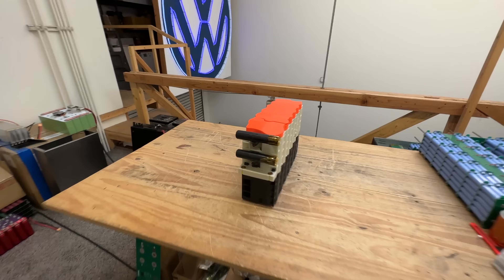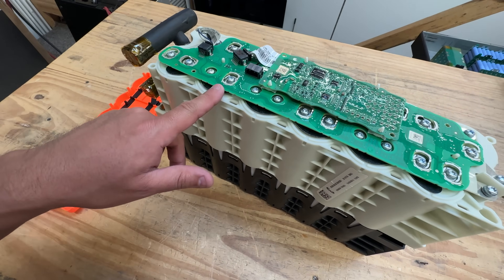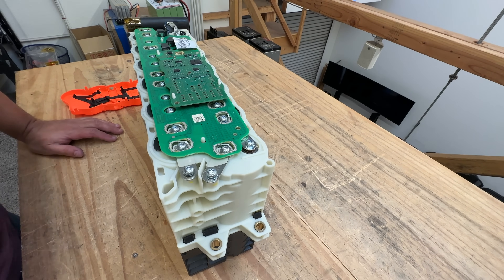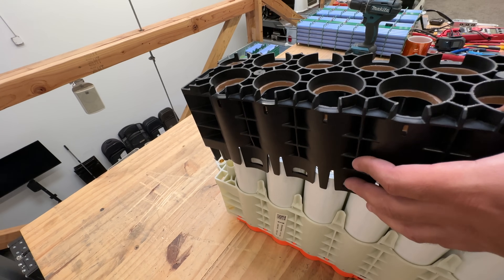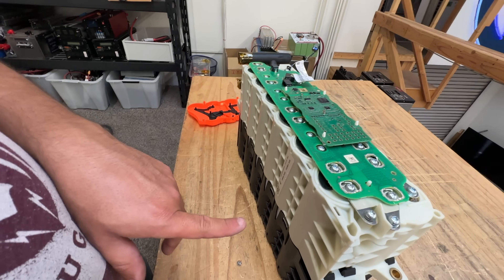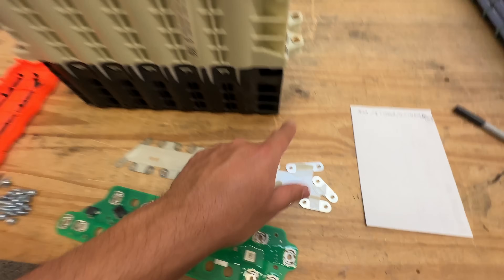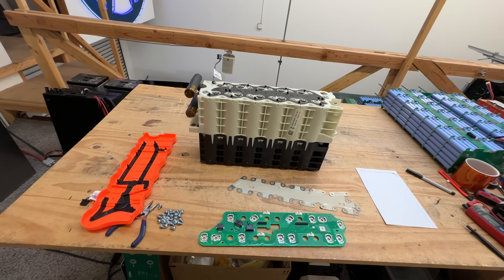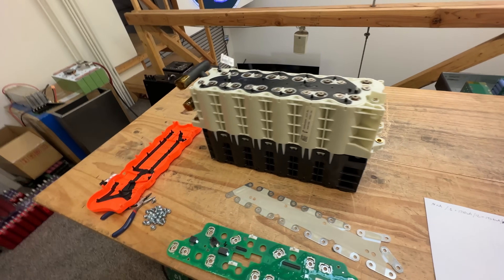Saft VL41M Lithium-ion 2Kwh EV Modules